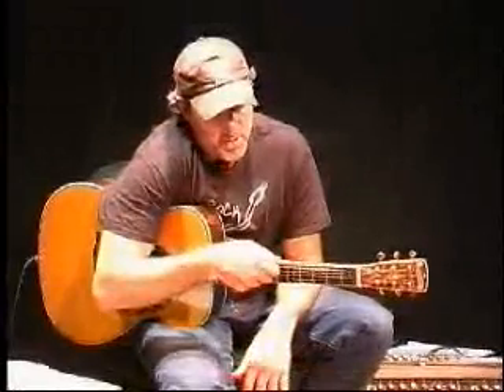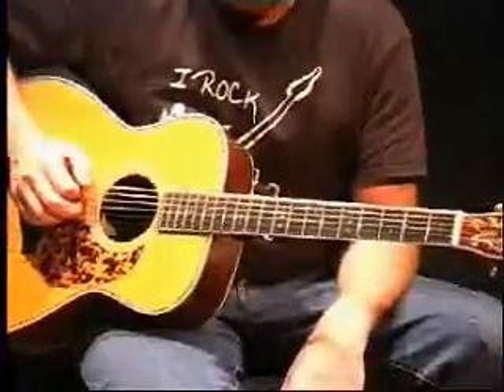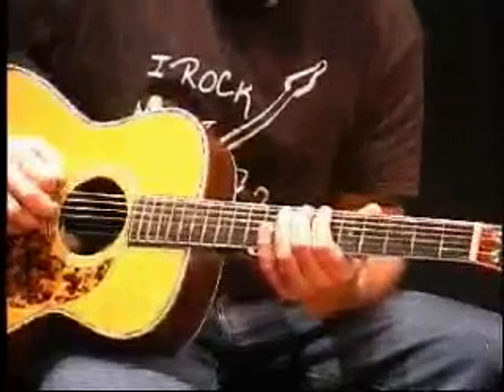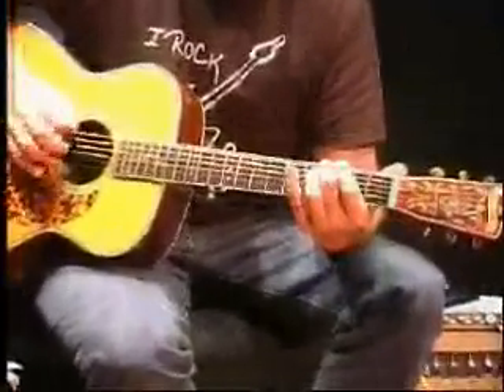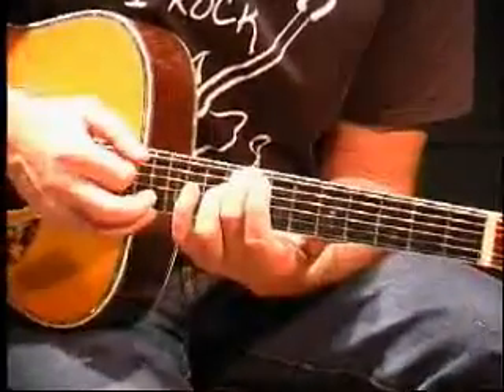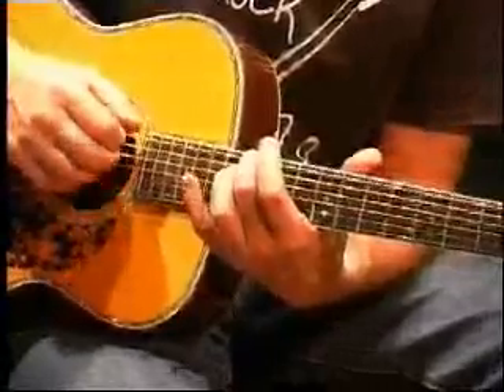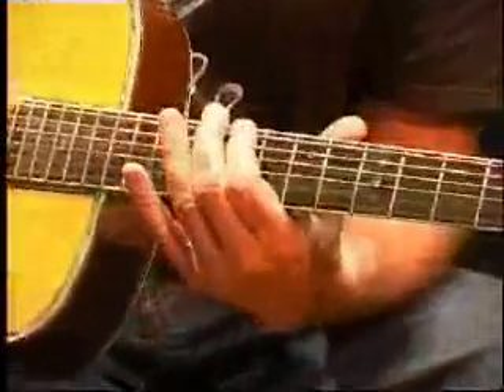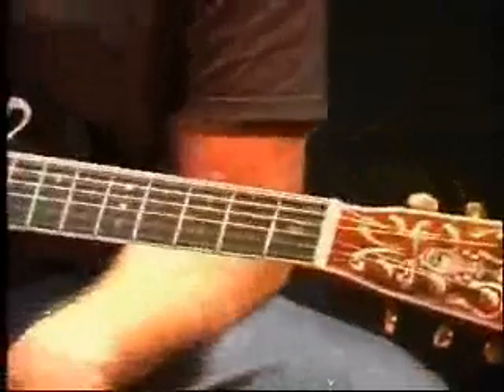Guitar Lesson - The Basics: Names Of The Notes On The (Low) E String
Beginning Guitar Lesson -  The Basics: Names Of The Notes On The (Low) E String, Presented by Dan Lefler.  To print the notes and / or sheet music for this video and many others go to danmans.com